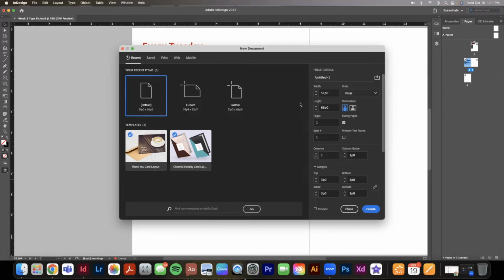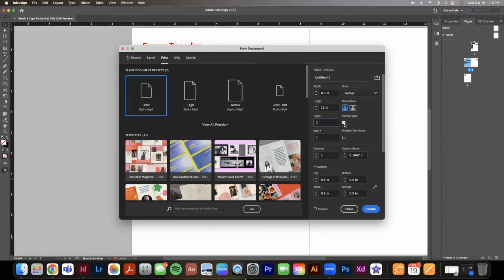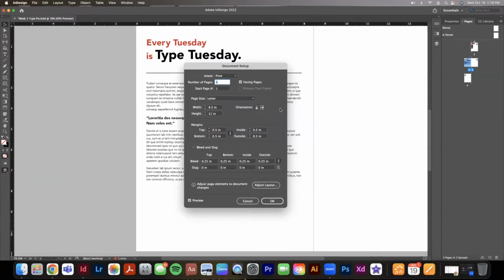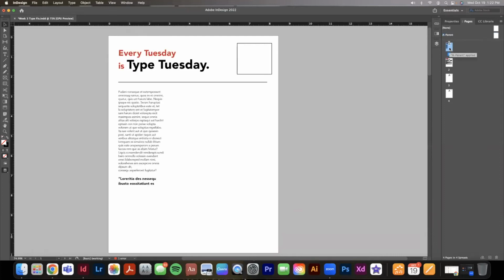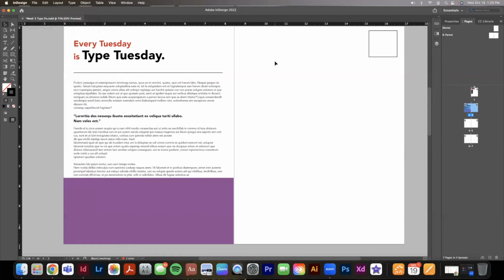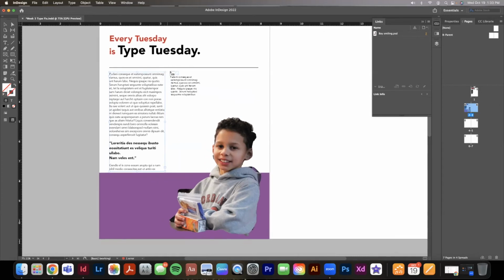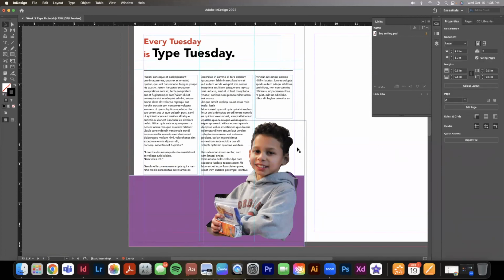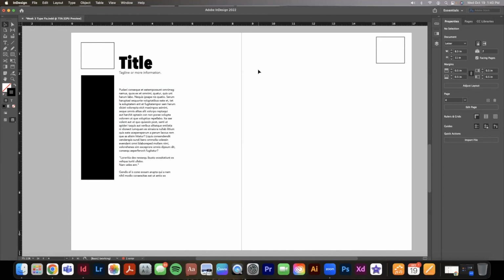Using InDesign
Basic overview of InDesign and how to import work into InDesign.